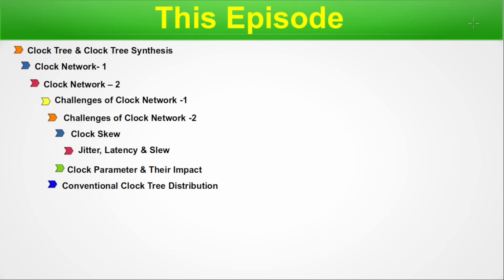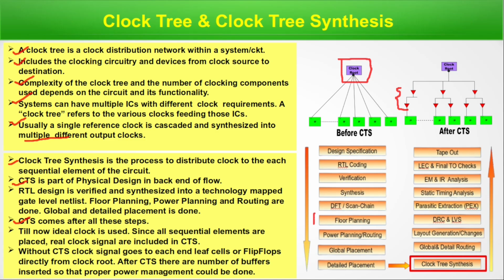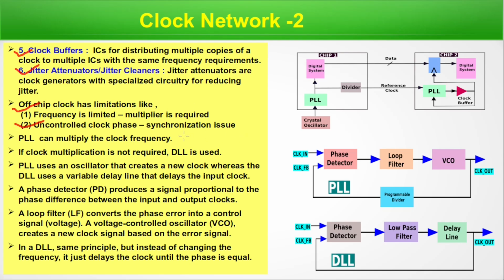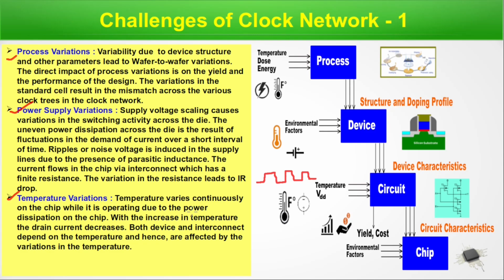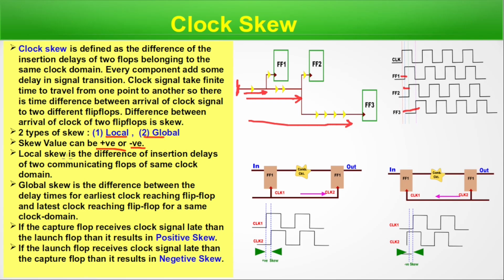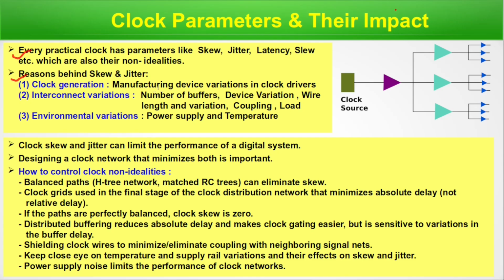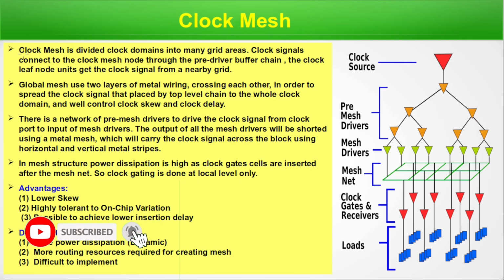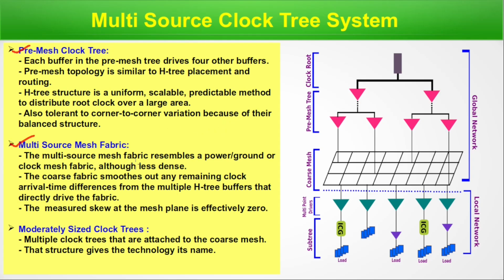Clock Tree in VLSI Physical Design & Technology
In this video, we have provided a comprehensive overview of various critical aspects related to the clock tree in CMOS circuits. We began with a general introduction to the clock tree and clock tree synthesis, explaining their importance in circuit design. The discussion then moved on to the different types of clock networks, specifically Clock Network-1 and Clock Network-2, highlighting the unique challenges associated with each. We also delved into crucial parameters such as clock skew, jitter, latency, and slew, and examined their impact on overall system performance. Additionally, we covered several conventional and advanced clock tree distribution methods, including Clock Mesh, H tree, Fish Bone, and Multi Source Clock Tree Systems, to provide a thorough understanding of their structure and functionality.

Chapters for easy navigation:
00:00 Beginning & Intro
00:45 Chapter Index
01:29 Clock Tree & Clock Tree Synthesis
06:08 Clock Network- 1
08:54 Clock Network – 2
11:05 Challenges of Clock Network -1
14:22 Challenges of Clock Network -2
17:47 Clock Skew
19:47 Jitter, Latency & Slew
22:42 Clock Parameter & Their Impact
25:51 Conventional Clock Tree Distribution
27:35 Clock Mesh
29:18 H tree & Fish Bone
30:04 Multi Source Clock Tree System - 1
31:15 Multi Source Clock Tree System - 2

The video suggests:
"Overview of clock tree in CMOS circuits"
"Introduction to clock tree synthesis and its importance"
"Different types of clock networks in CMOS design"
"Challenges in Clock Network-1 and Clock Network-2"
"Understanding clock skew and its impact on circuits"
"Clock jitter explained in CMOS circuit design"
"How clock latency affects system performance"
"Clock slew and its significance in CMOS circuits"
"Conventional methods for clock tree distribution"
"Advanced clock tree distribution methods in CMOS"
"Clock Mesh technique for efficient clock distribution"
"H tree method explained for CMOS clock systems"
"Fish Bone clock distribution method in CMOS design"
"Multi Source Clock Tree Systems: An overview"
"Impact of clock parameters on CMOS system performance"
"Video guide to clock tree synthesis and networks"
"Understanding the structure of Clock Mesh and H tree"
"Advanced techniques for clock tree distribution"
"How to optimize clock skew and jitter in circuits"
"Comparison of Clock Mesh, H tree, and Fish Bone methods"